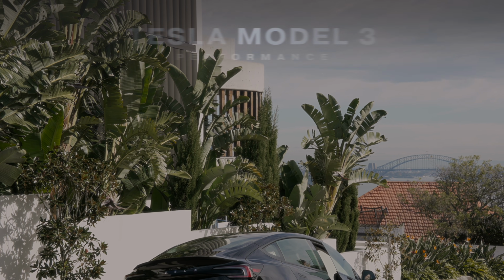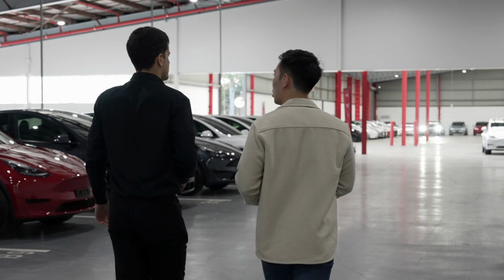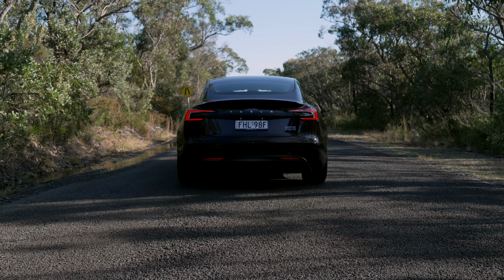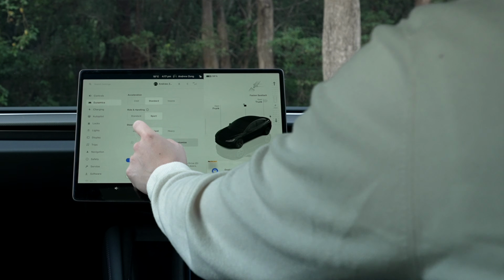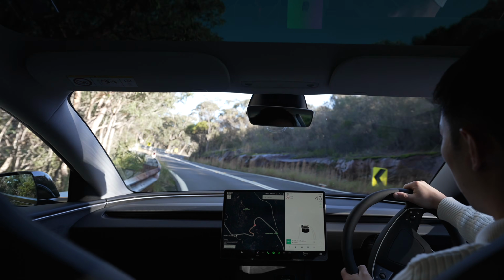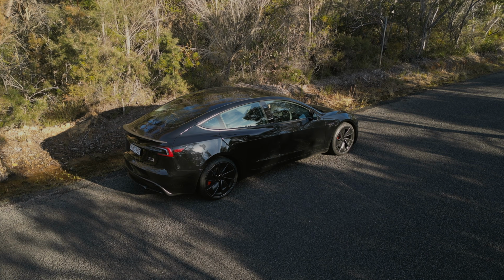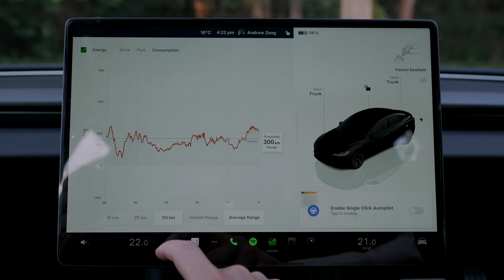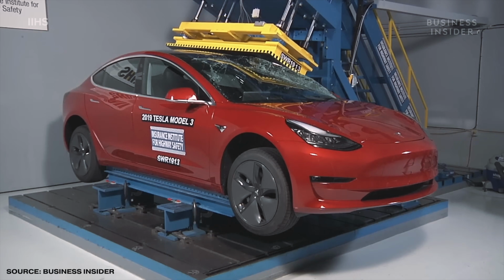Tesla Model 3 (2026) – 1 Month Later Review: It's INSANE!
The new redesigned Tesla Model 3 Performance, is downright insanity. It has supercar acceleration in Insane Mode with the everyday comfort of a family car at a fair price tag. After a month driving this EV, I'm still blown away in so many ways...but it's not without its faults. So here's my honest review of the new Model 3 Performance covering as much as possible from its upgraded handling dynamics and brutal acceleration to EV range, tech and the Performance redesign.

🥏 *VIDEO CHAPTERS*
0:00 – New Tesla Model 3 Performance
1:35 – Delivery Experience
3:32 – Insane Acceleration, Performance & Handling
7:50 – New Performance Design
10:58 – Everyday Driving
13:10 – EV Range & Charging
14:52 – Safety & Insurance
16:36 – 1 Month Later